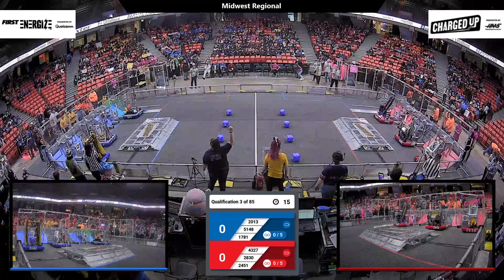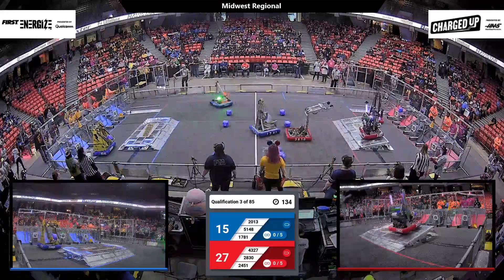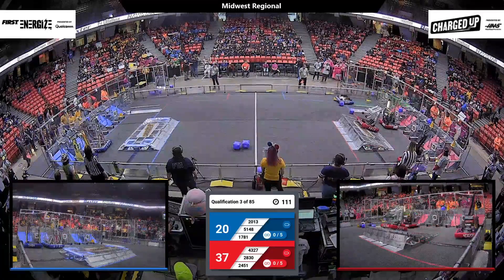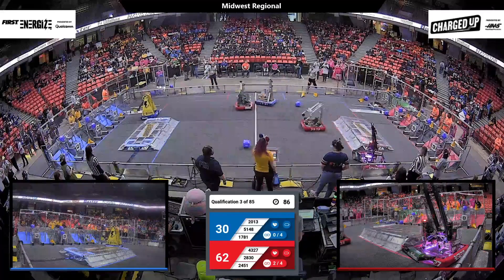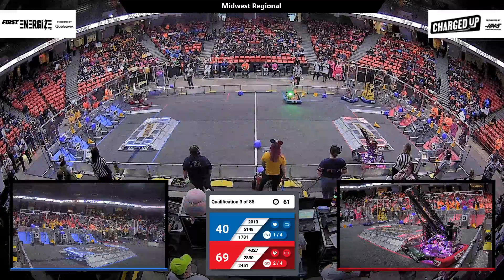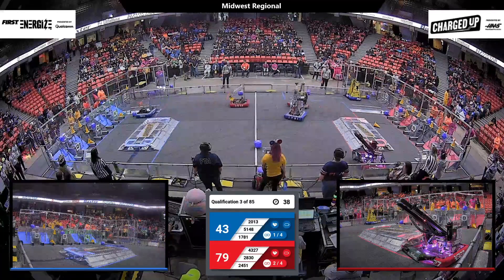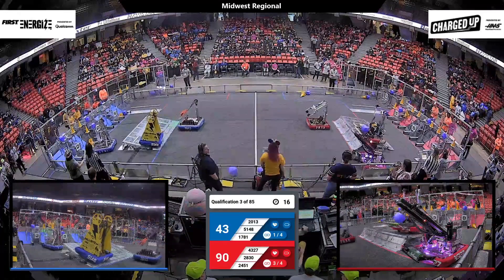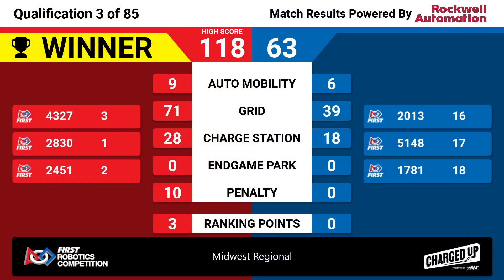Qualification 3 - 2023 Midwest Regional